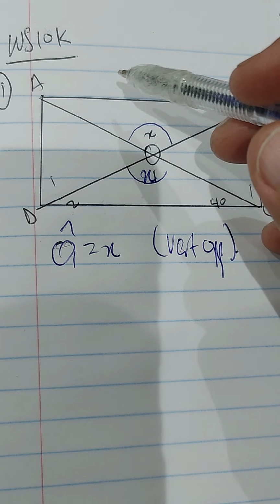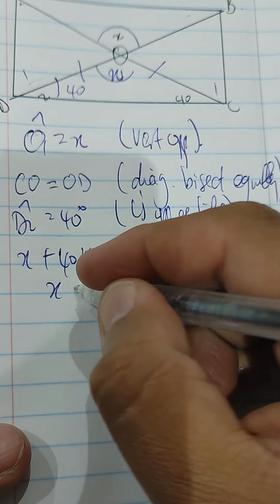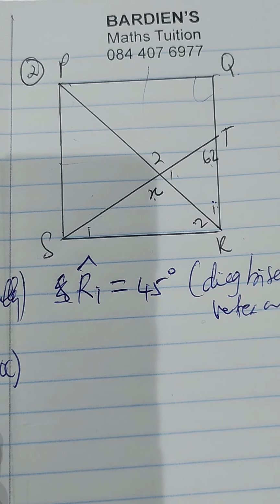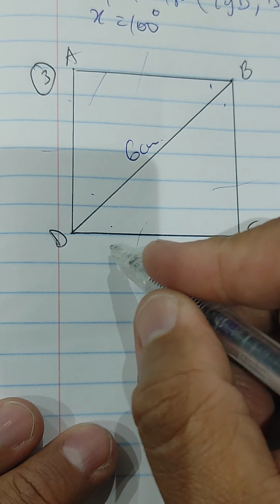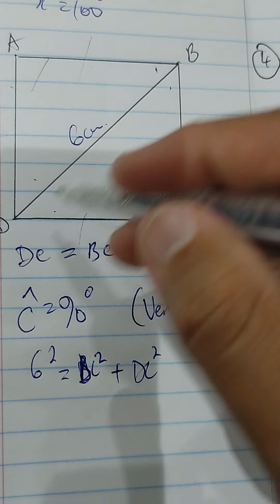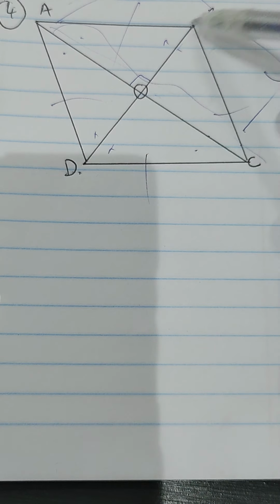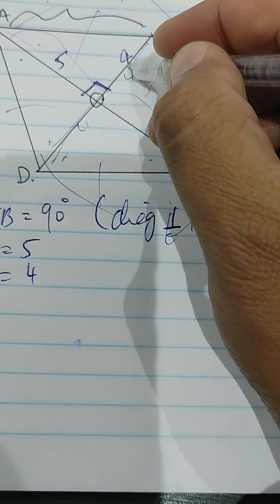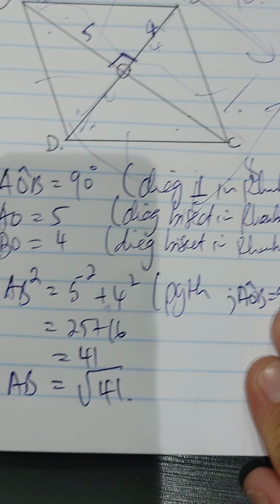Gr 10 euclidean geometry WS10K A